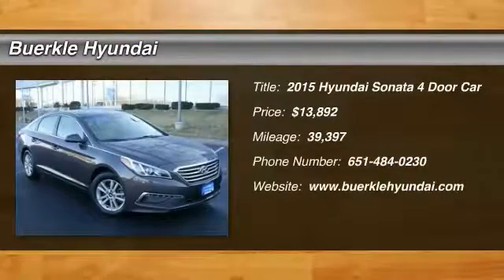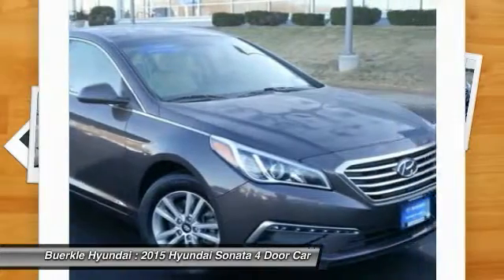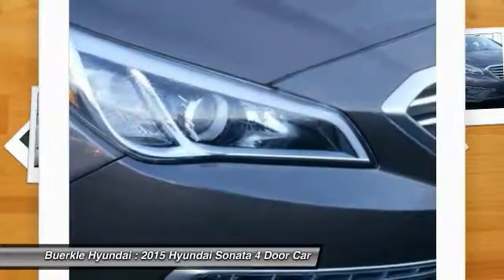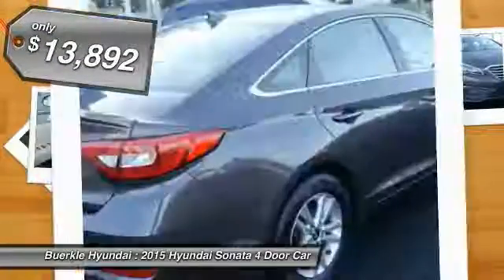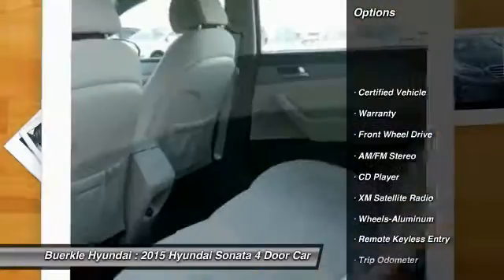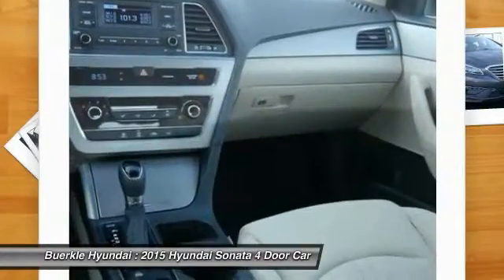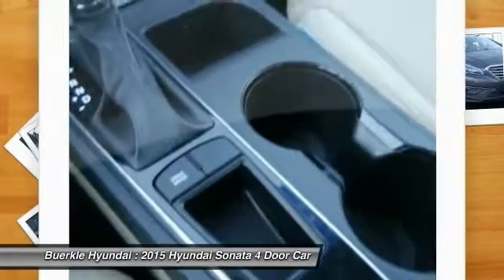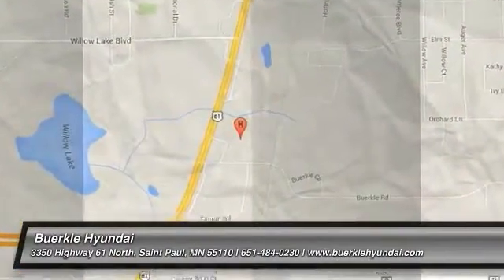2015 Hyundai Sonata Saint Paul, White Bear Lake, Minneapolis, Inver Grove Heights MN P47068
Buerkle Hyundai
3350 Highway 61 North

Buerkle Hyundai
3350 Highway 61 North

2015 Sonata SE. This charming, one-owner Hyundai full-sized sedan is the quintessential daily driver. The ride quality is magnificent while fuel economy during longer trips will reach between 36-38 mpg! Take this brown-clad Sonata down the road and fall in love with driving all over again. Standard features include Bluetooth connectivity; satellite radio; alloy wheels; remote keyless entry; and a full complement of power features. To take a closer look and test drive please stop by our Hyundai dealership in White Bear Lake. Buerkle ... A Better Way to Buy!brbrbrbrOur promise to you ...brbrbrbrWondering about our used car prices? At Buerkle, all of our used vehicles are priced to market value. We use the best software tools available to compare the prices of dozens or hundreds of similar vehicles and ensure we are priced right. We constantly watch the market to ensure we are competitive. Our goal is always to give you the best value, up front.brbrIn addition, every used car is inspected in our shop by experienced technicians and comes with an inspection report, CarFax and available service history, and Buerkle Rewards benefits. If it doesn't pass our safety inspection, we won't sell it to you.brbrStill not sure how used car pricing works? Ready for a written price quote with our best available price? Just send us an e-price request and we will send it to you! We encourage you to get in contact with us if you have questions  we are here to answer them!